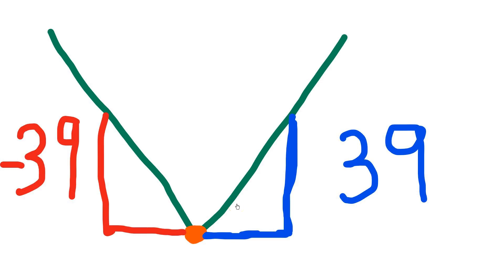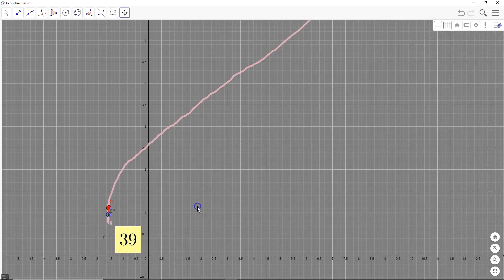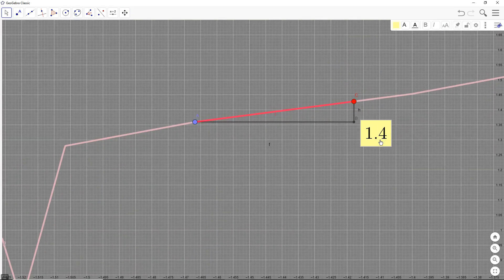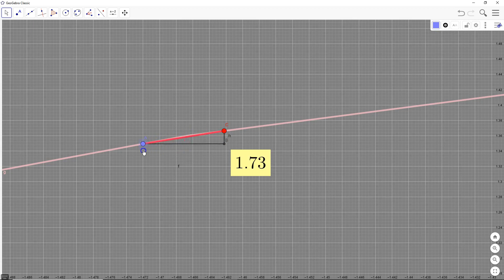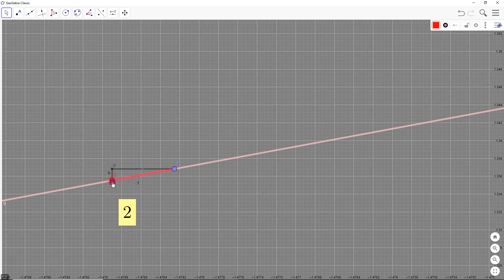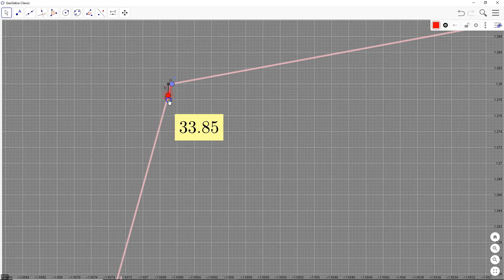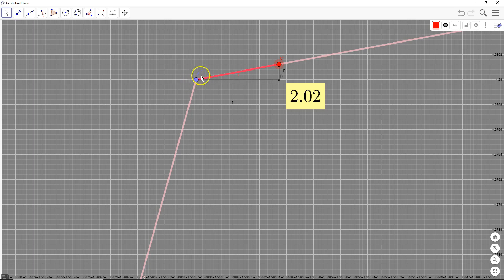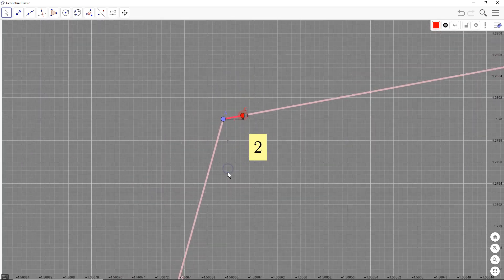📈🚫 Derivative Doesn't Exist Understanding Kinks on a Graph 📉🤯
In this video, we explore the concept of a kink on a graph and the effect it has on the slope or derivative. We examine what happens when the curve is not smooth and zoom in to study the fine details of the graph.

We draw slope triangles and observe the values of the slope at different points, both to the left and right of the kink. We see how the value of the slope changes very slowly as we zoom in on a smooth curve, but drastically at a kink.

We study two different kinks on the graph and discover different behaviors associated with each. We observe that to the right of one kink, the slope is positive 39, while to the left of the same kink, the slope is negative 35. At the kink itself, there is no defined value for the slope, and it becomes a giant question mark.

By examining kinks on a graph, we gain insights into some of the deeper mysteries of mathematics. We use real mathematical notation for exponents, roots, and inequalities to ensure clarity and precision.

🤔🔍 15 Common Questions Related to Kinks on a Graph

1. What is a kink on a graph?
Answer A kink is a point on a graph where the curve changes direction abruptly.

2. What is the slope of a kink?
Answer The slope of a kink is not defined at the point of the kink itself.

3. Why is the slope not defined at a kink?
Answer At a kink, the curve changes direction abruptly, and the slope cannot be defined as a value.

4. Can a kink be a point of inflection?
Answer No, a kink cannot be a point of inflection because the curve changes direction abruptly, and the concavity changes.

5. How do kinks affect the derivative?
Answer Kinks affect the derivative because the slope is not defined at the point of the kink itself.

6. What is a smooth curve?
Answer A smooth curve is a curve that has no sharp corners, breaks, or kinks.

7. Can a curve have more than one kink?
Answer Yes, a curve can have more than one kink.

8. What is the value of the slope at a kink?
Answer The value of the slope at a kink is not defined.

9. How does zooming in affect the slope at a kink?
Answer Zooming in does not affect the slope at a kink because the slope is not defined at the point of the kink itself.

10. What is the difference between a kink and a cusp?
Answer A kink is a point where the curve changes direction abruptly, while a cusp is a point where the curve has a sharp corner.

11. Can a curve have both a kink and a cusp?
Answer Yes, a curve can have both a kink and a cusp.

12. How does a kink affect the continuity of a function?
Answer A kink does not affect the continuity of a function because the function is still continuous on either side of the kink.

13. Can a kink be smoothed out?
Answer No, a kink cannot be smoothed out because it is an inherent property of the function.

14. What is the difference between a kink and a jump discontinuity?
Answer A kink is a point where the curve changes direction abruptly, while a jump discontinuity is a point where the function has a finite jump in value.

15. Can a kink occur in a straight line?
Answer No,
zooming in on points on a graph where the derivative doesn't exist.
video intended for those who like to explore math in more depth